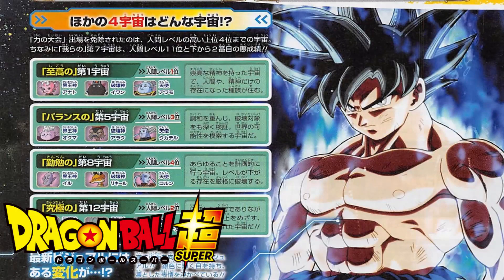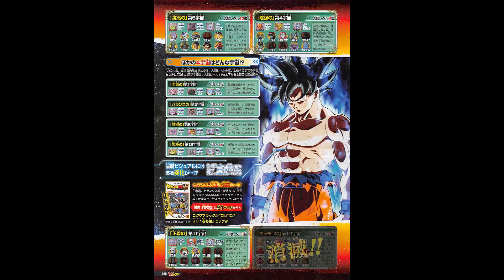Goku's New Transformation Revealed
Thank you guys so so much for your support!